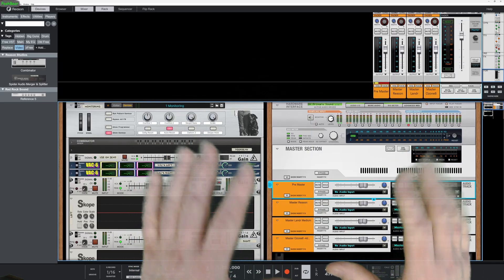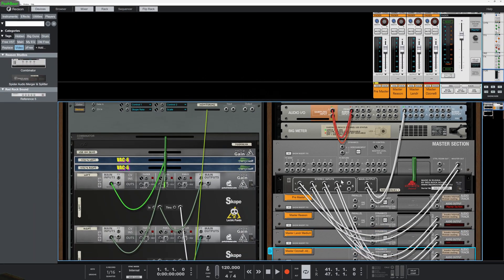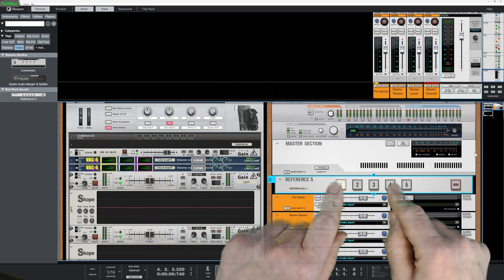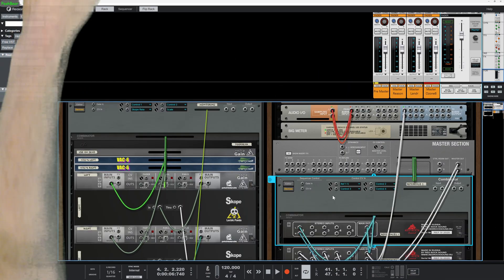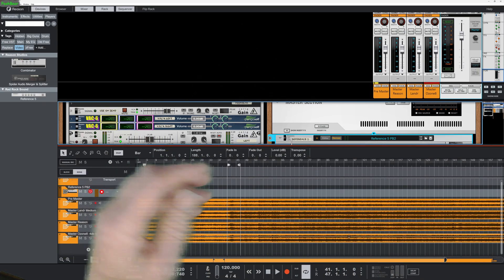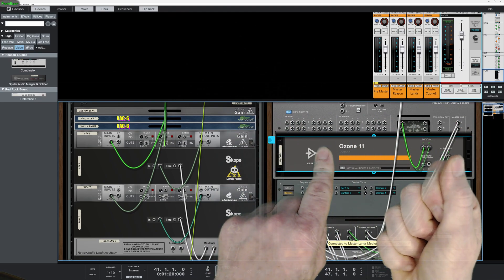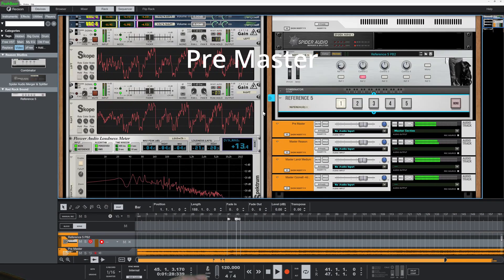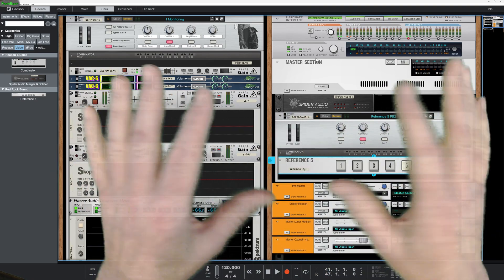Setting up and using Reference tracks with Reason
Just going over a quick way to setup track referencing in Reason.

Reference 5 (EDIT: Reference 5 is no longer free)

Links to Combinators (you will find other goodies there too).
Combinator  = Reference 5 PB.cmb
Combinator 2 = Reference 5 PB2.cmb

On hearing the tracks via Youtube you don't get to hear the differences all that clear but here listening to it directly there is quite a difference.